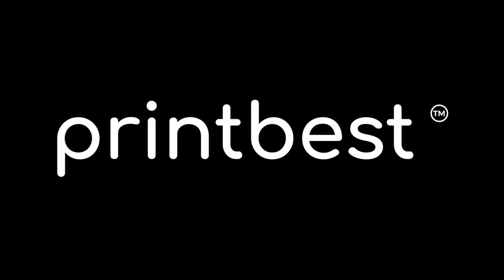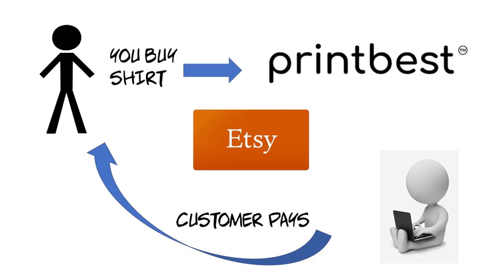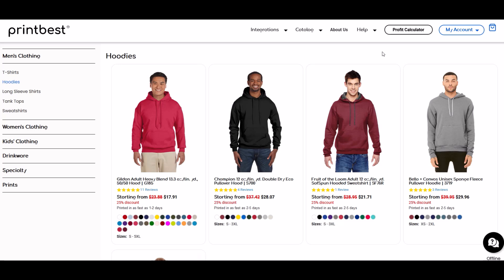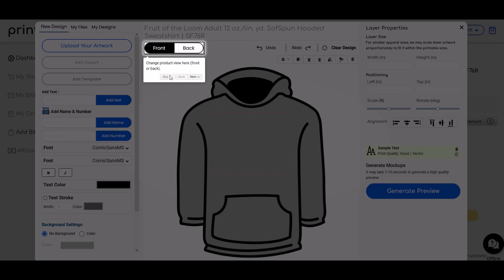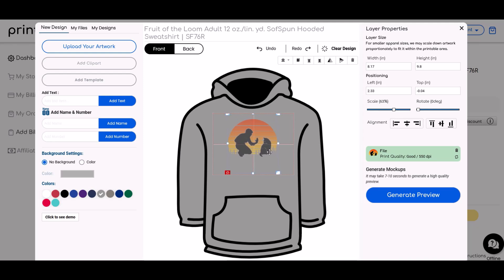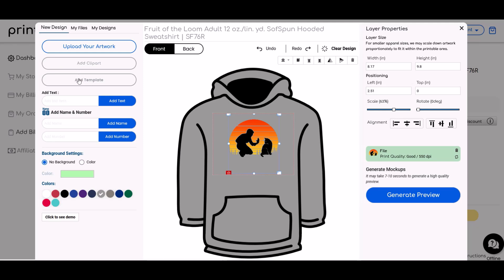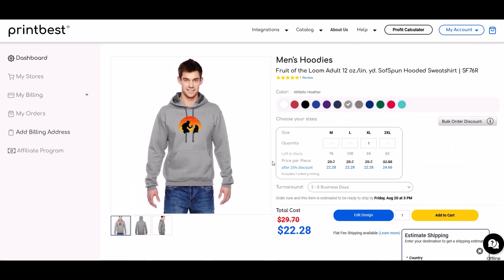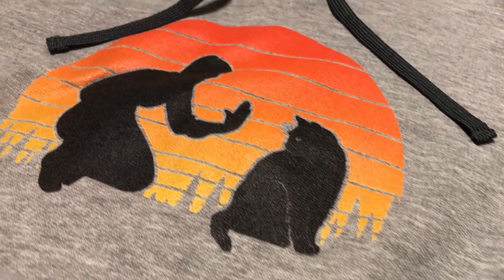PRINTBEST Hoodie - Step-by-Step Walkthrough & Product Review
Printbest is a print on demand supplier that services both the United States and Canada.  In this video, I designed and ordered a hoodie (specifically the Fruit of the Loom hoodie).  Here's a walkthrough on how to navigate the Printbest interface, upload and modify your design, and I even got the hoodie shipped to my home so I do a product review on the physical item as well.